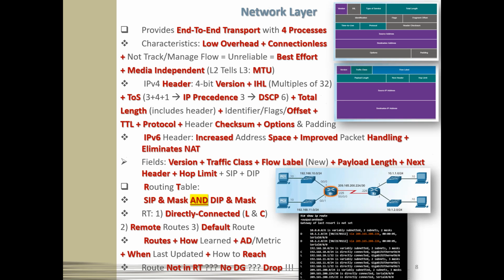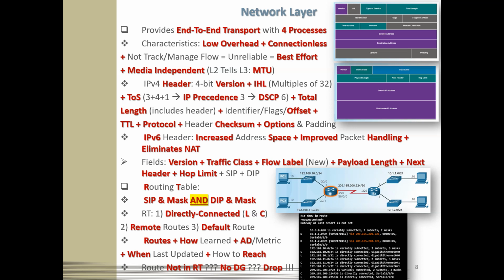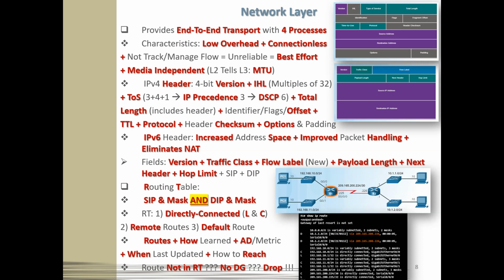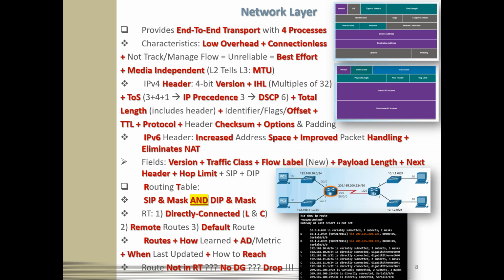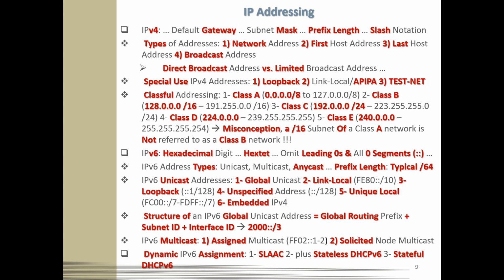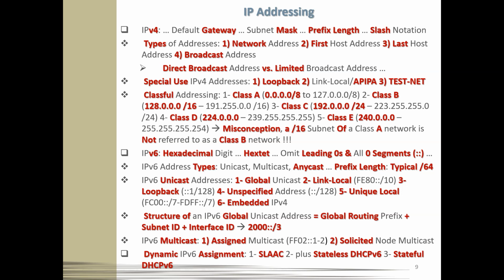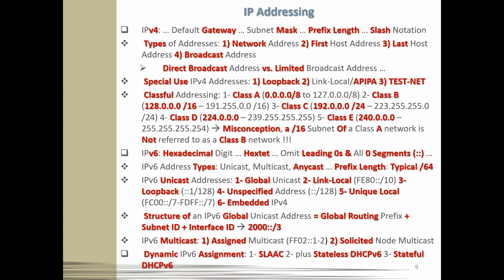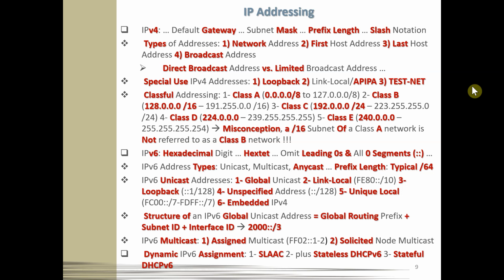ITN - Video 2 - Network Layer + IP Addressing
Networking with LANs & WANs - Introduction To Networks (ITN)